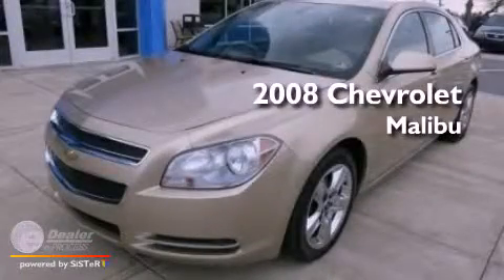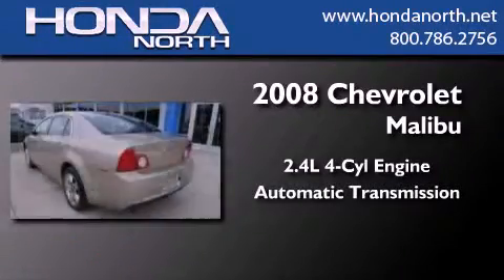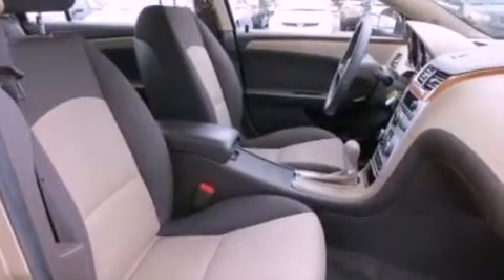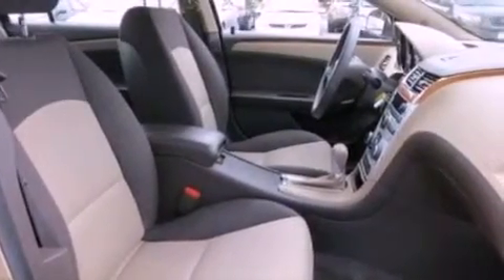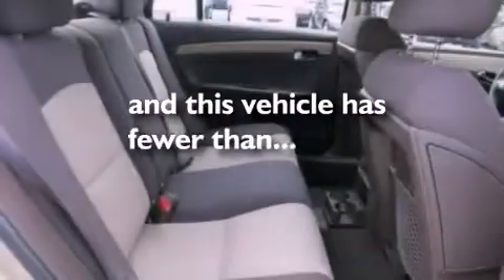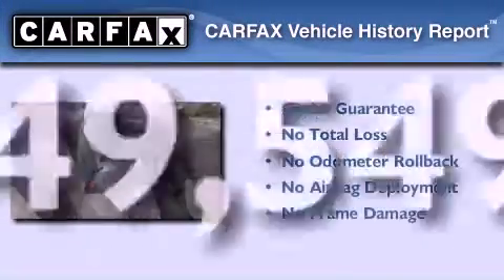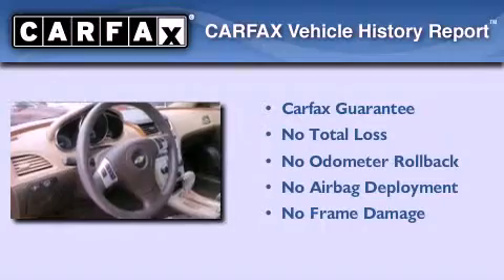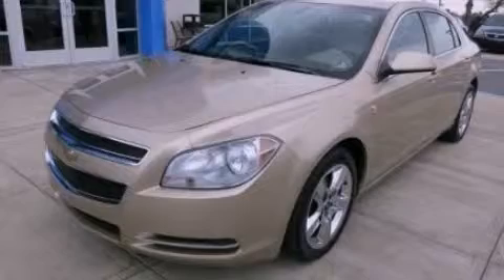Used 2008 Chevrolet Malibu Butler PA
Year : 2008
 Make : Chevrolet
 Model : Malibu
 Engine : 2.4L 4
 Trans . : Automatic

 Miles : 49,549